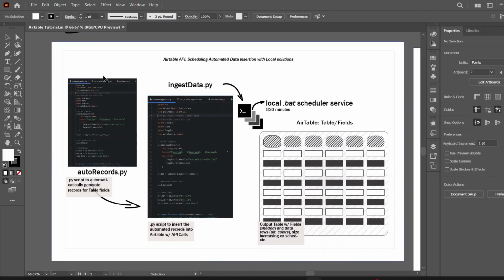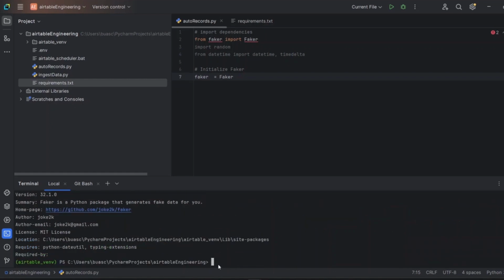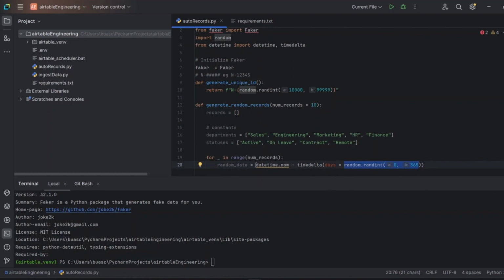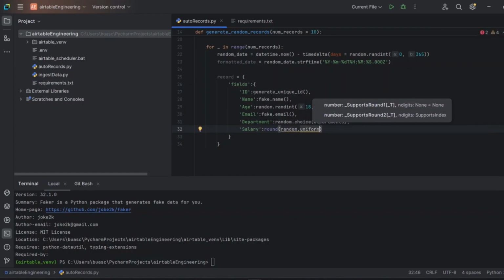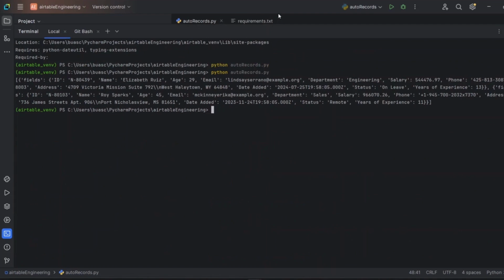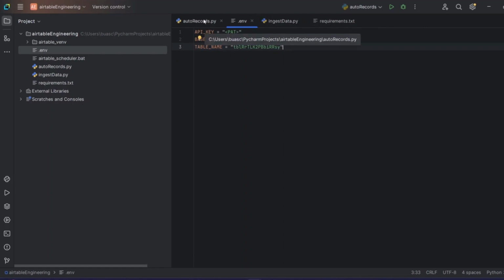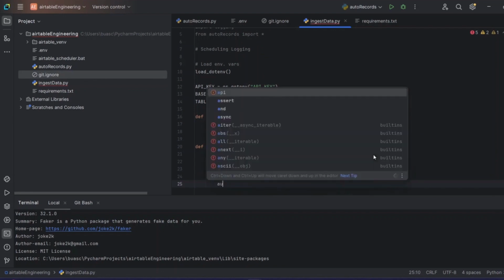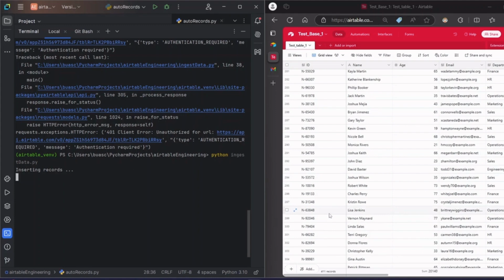Python + Airtable Automation: From Setup to Scheduled Ingestion 1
Master the art of automated data ingestion into Airtable using Python! In this comprehensive tutorial, you'll learn how to:

🔧 What You'll Build:
- A Python-based data generation system
- Automated Airtable record creation
- Scheduled data ingestion pipeline
- Local workflow automation

🛠️ Technologies Used:
- Python (pyairtable, faker, python-dotenv)
- Airtable API
- Windows Task Scheduler
- Batch Scripting

💡 Perfect for:
- Data Engineers
- Python Developers
- Automation Enthusiasts
- Airtable Power Users

Timecodes:

00:00 - Introduction & Overview
04:07 - Setting up the Development Environment
07:49 - Creating the Data Generation Script
27:30 - Airtable Fields & API Integration
30:06 - Environment Variables
31:40 - Ingest Values